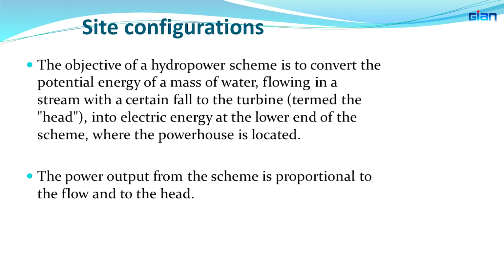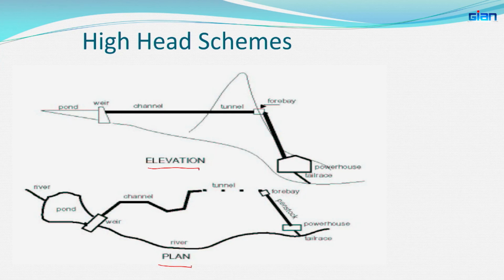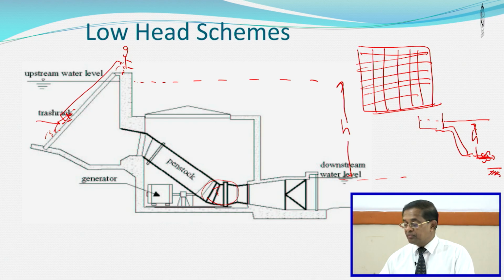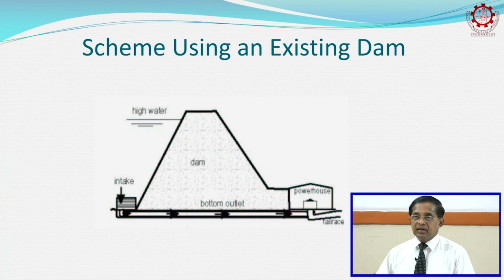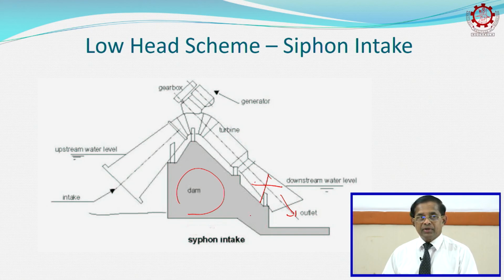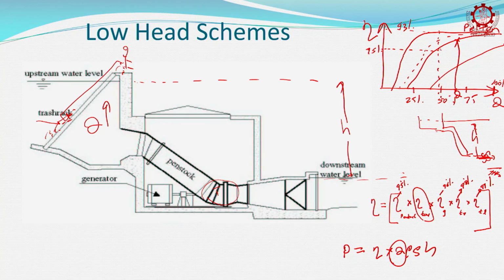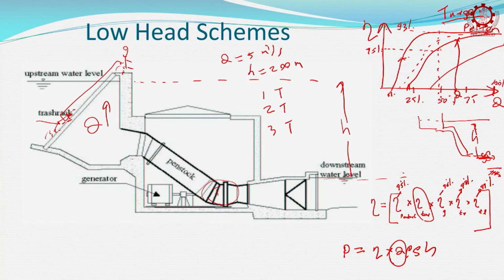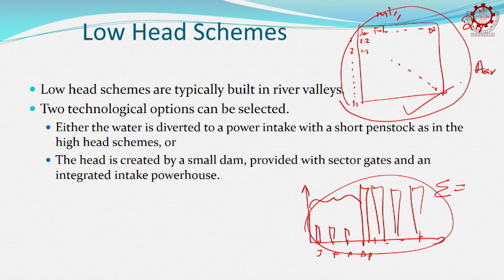Lecture 5 6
Identification of hydro power development opportunities and locating the diversion weir for a given project – Part 2

Prof. Anura Wijayapala